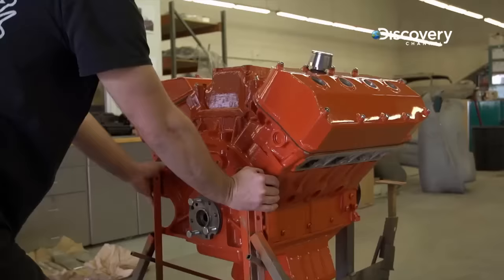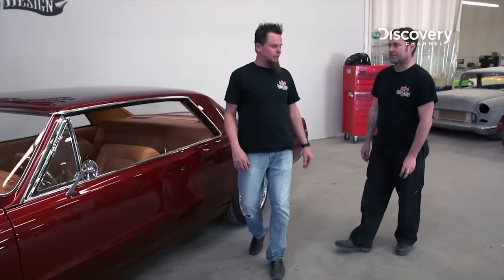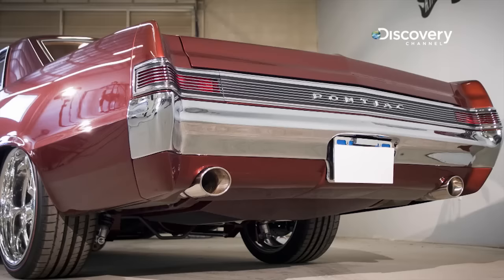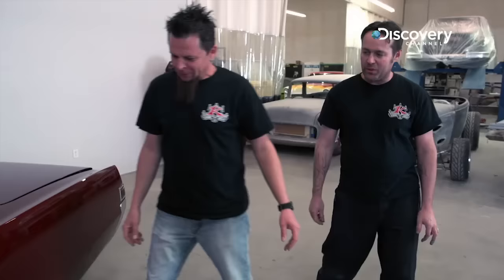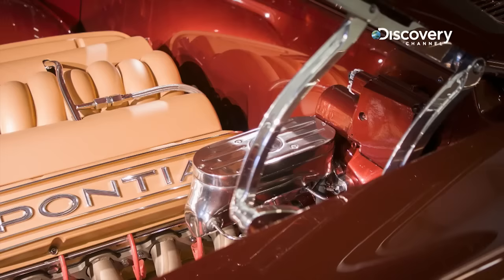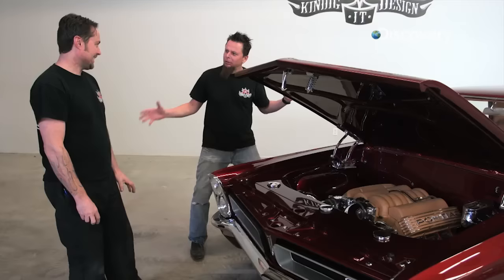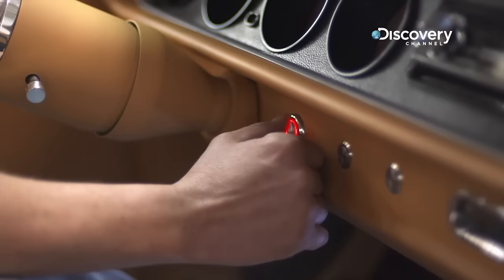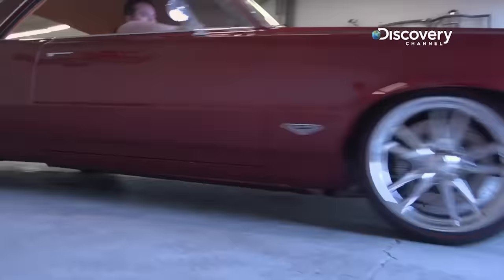Super Tight Custom 1965 Pontiac GTO | KINDIG CUSTOMS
At Kindig Design they build all sorts of styles of cars in different eras.  This muscle car is Dave Kindig's favourite. Kindig Customs, Season 1 Episode 2